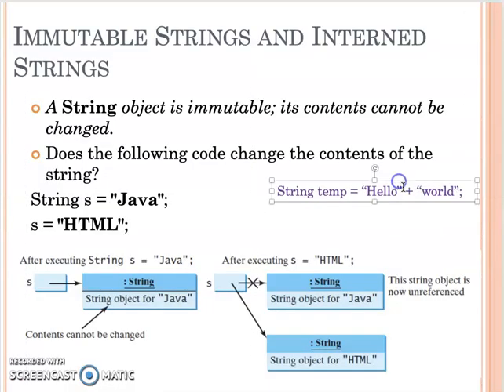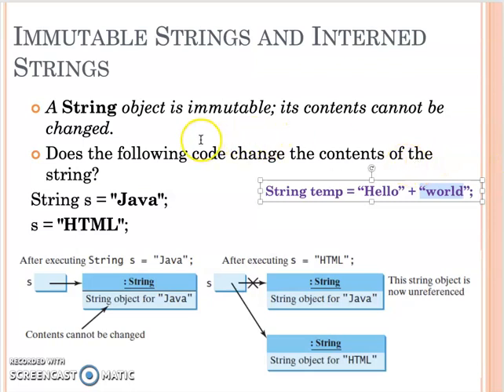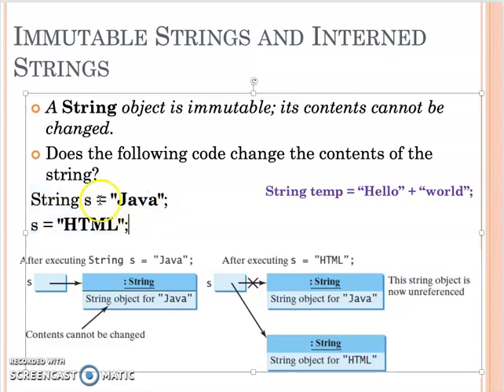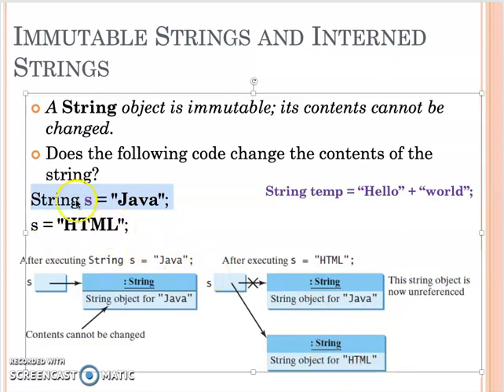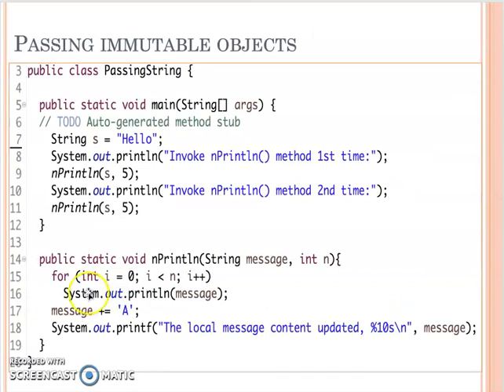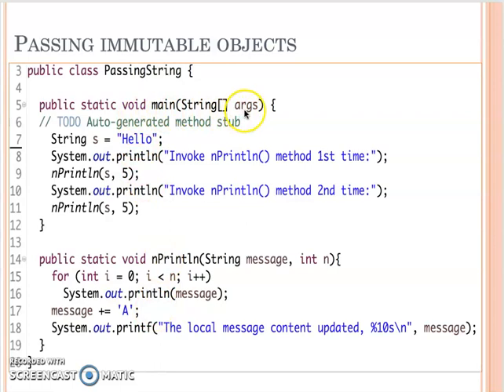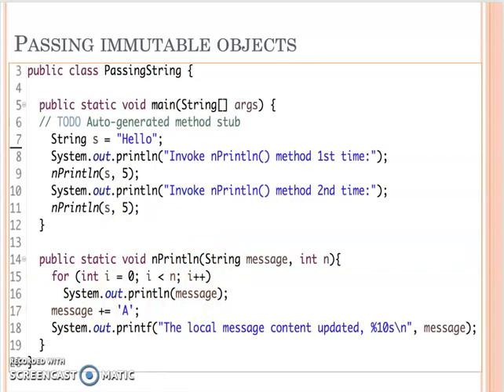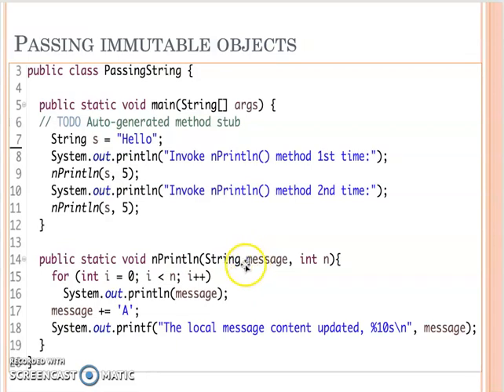COMSC255 Module3 5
immutable object - String passing to a method by copy